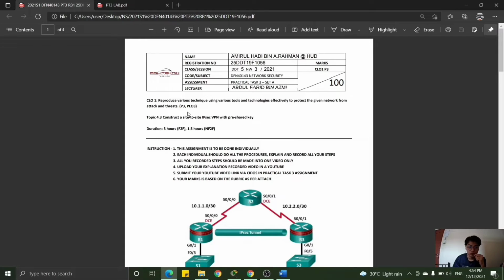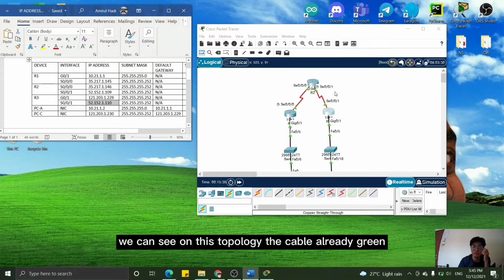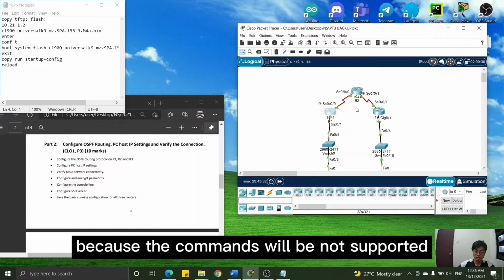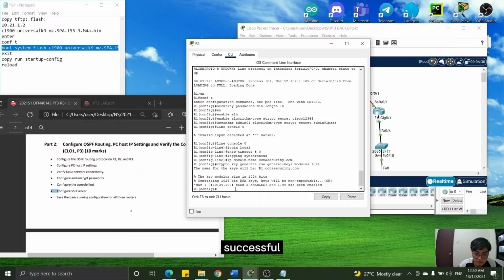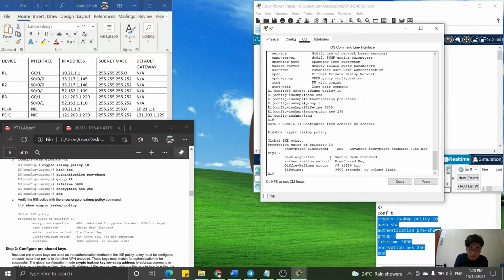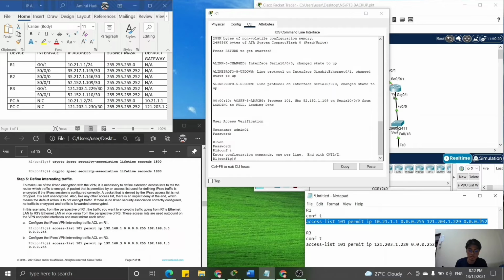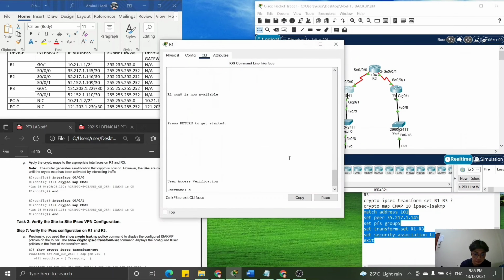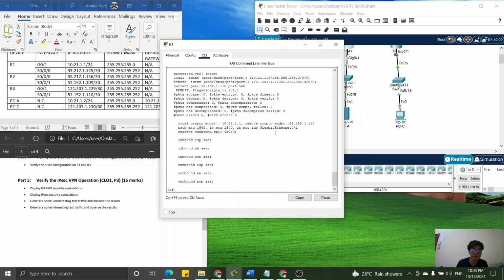PT3 DEMO1 25DDT19F1056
0:00 - Intro
0:58- Part 1
9:23- Part 2
25:58 - Part 3
49:18- Part 4
52:07 - Part 5